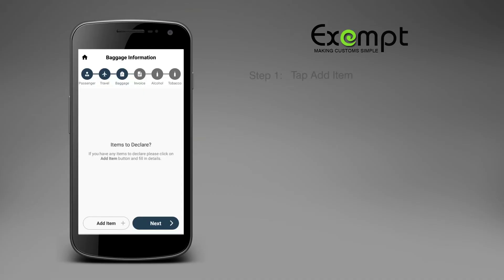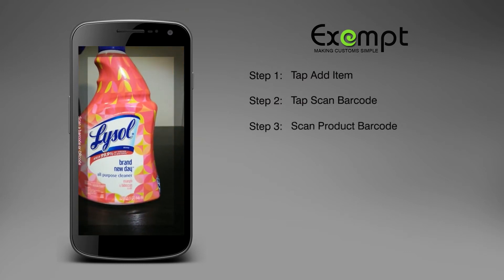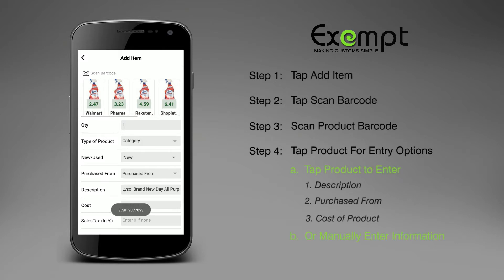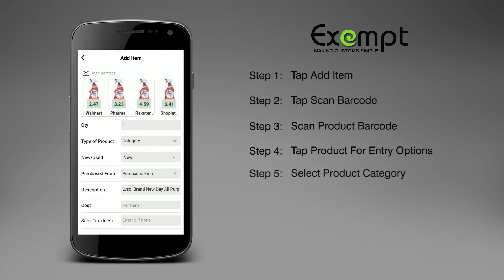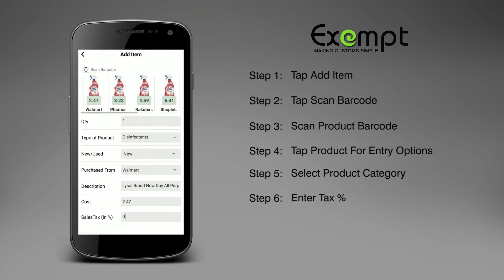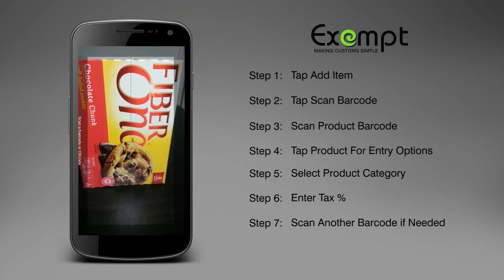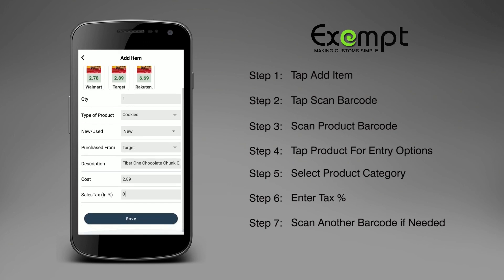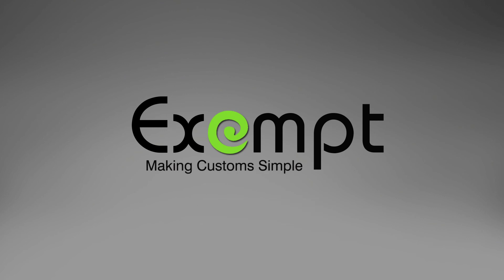Exempt - Barcode Scan Feature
Exempt Video Tutorial on how to add products to a Bahamas Customs C17 Declaration Form using the Product Barcode Scan Feature within the App